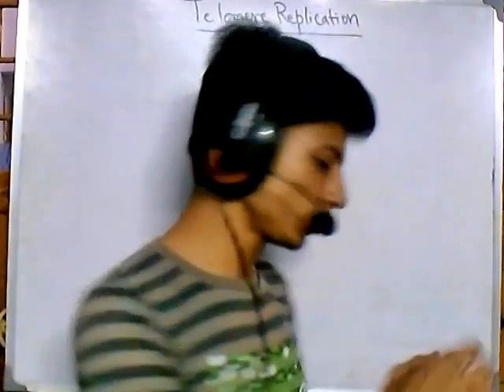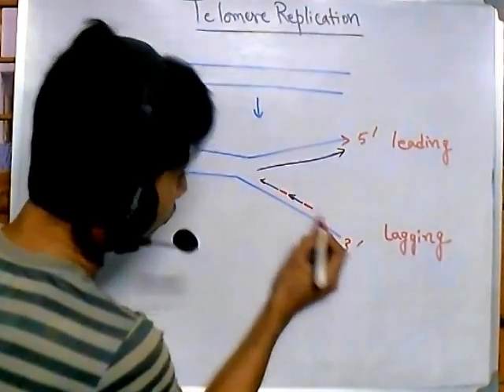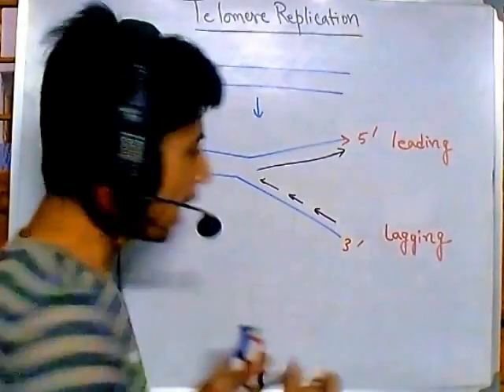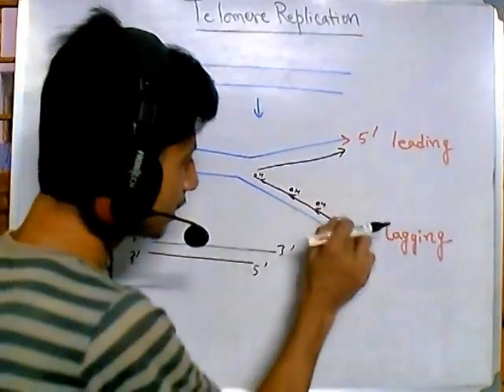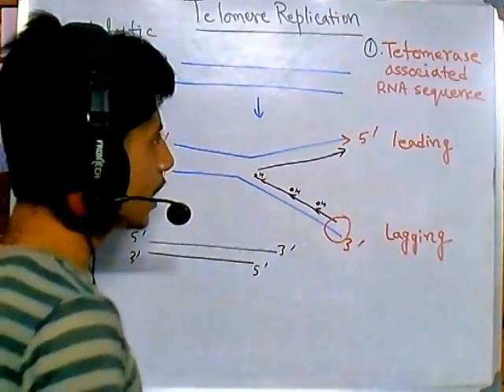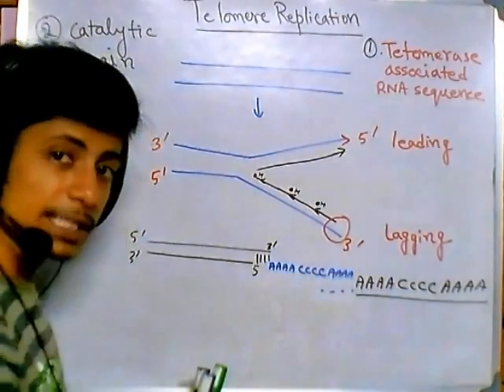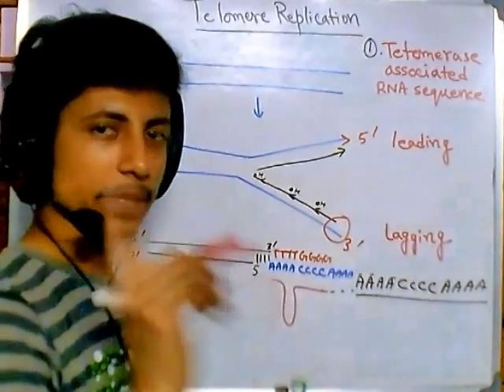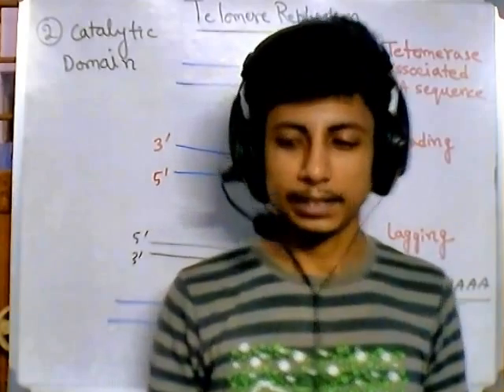Telomere replication in eukaryotes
This will explain telomere replication in eukaryotes by telomersae enzyme to protect us against aging.